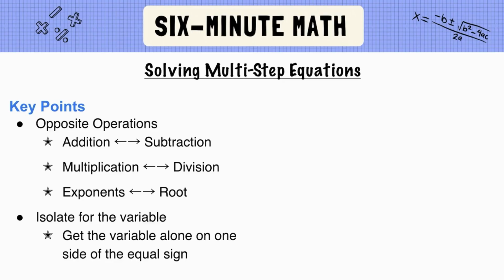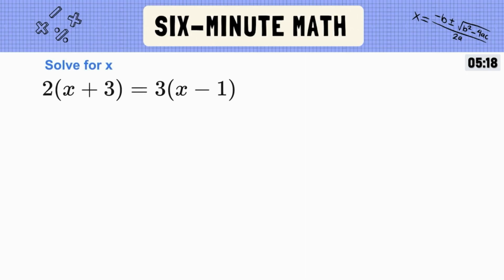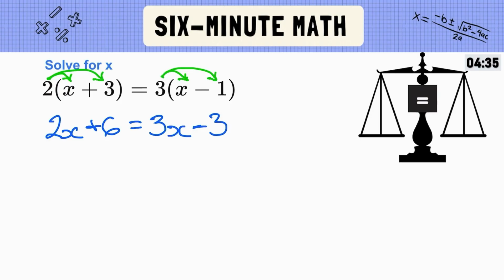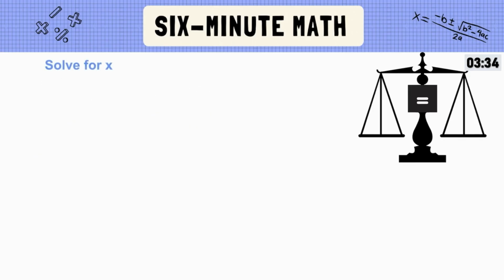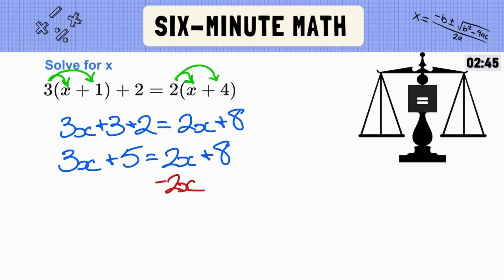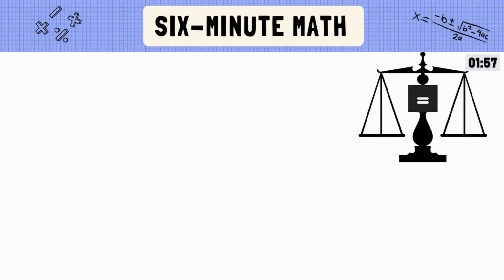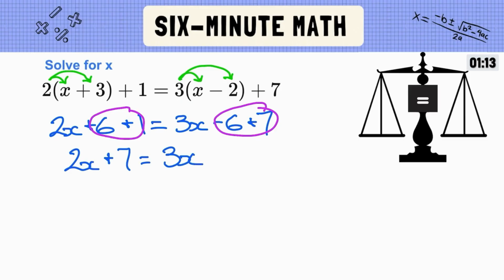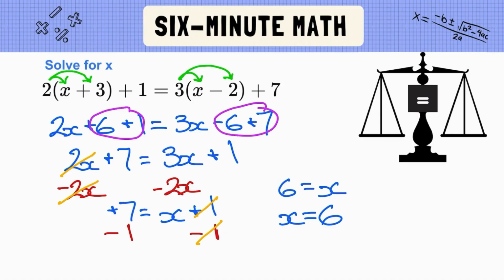Solving Multi-Step Equations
It’s time to take your equation-solving skills to the next level! In this Six Minute Math episode, we break down how to solve multi-step equations with clarity and confidence.

You’ll learn:
 - How to simplify each side of an equation before solving
 - When and how to use the distributive property
 - How to combine like terms and isolate the variable step by step
 - Simple strategies to check your answers and avoid common mistakes

With clear visuals and quick explanations, you’ll see exactly how to untangle equations that take more than just one or two steps.

By the end, you’ll be solving multi-step equations with confidence and understanding why each step works along the way!

for more examples at a slower pace to help you understand the process!